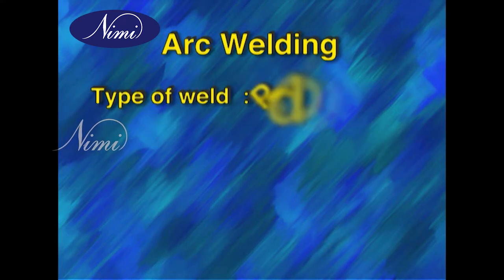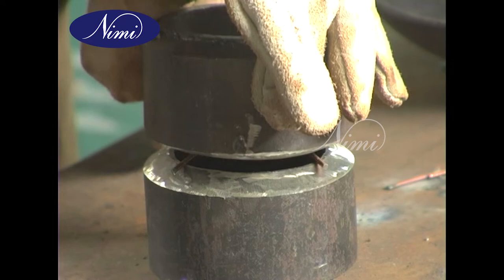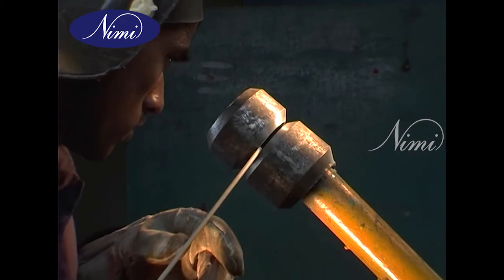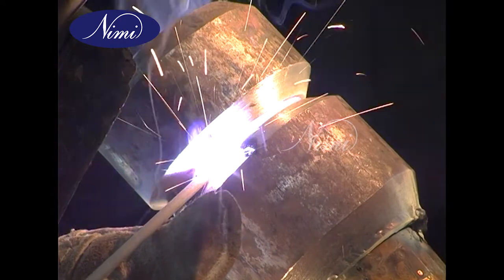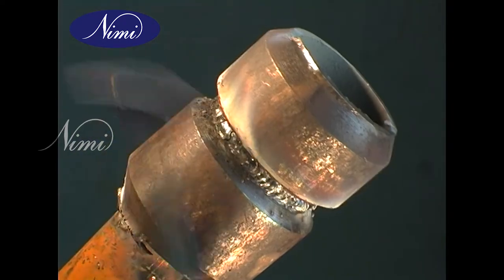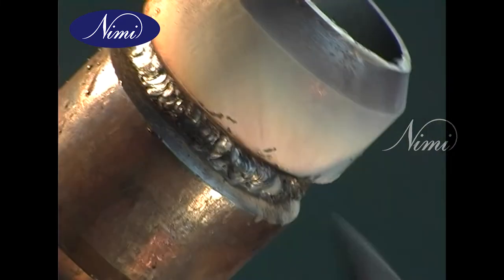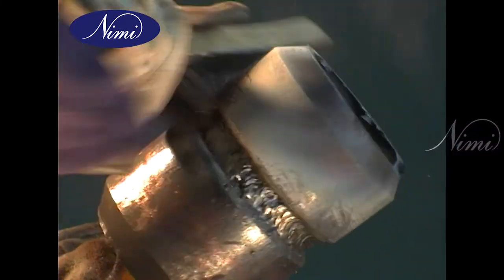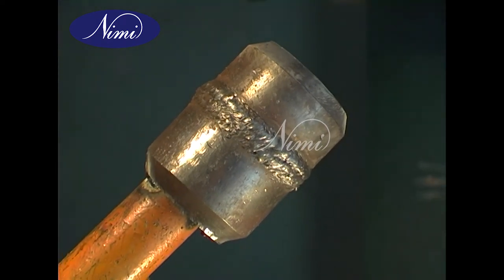ARC Welding Type of weld Pipe Butt Weld Type of joint Butt Joint Position 6G Inclined positio